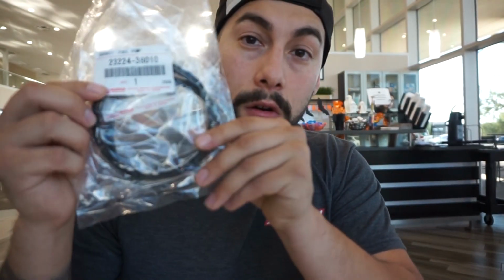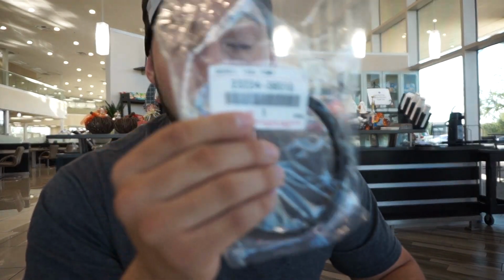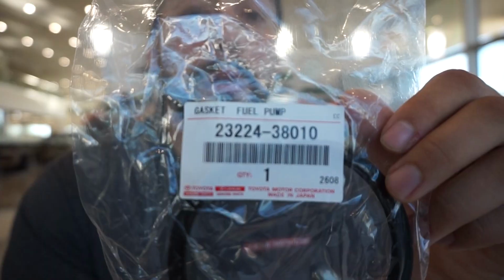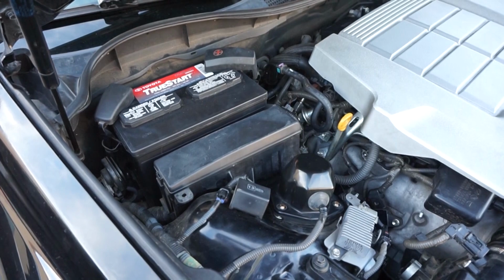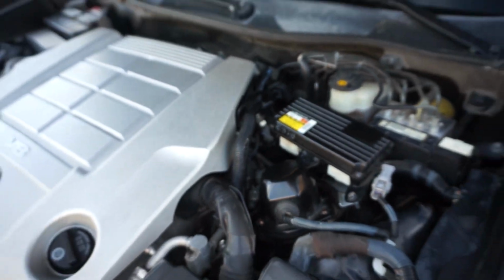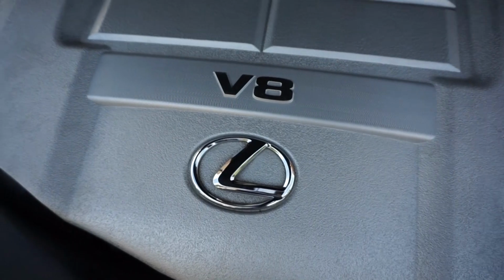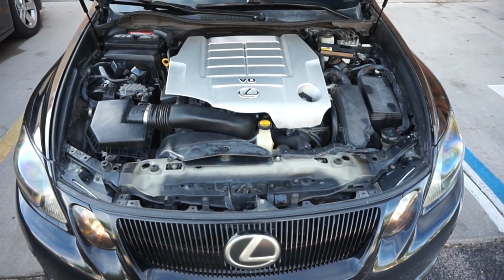Lexus GS460 Fuel Pump Gasket Replacement *MUST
Thank you for checking out my video! Also, let me know what content you guys want to see with the build so I can continue to upload videos! Hope you enjoy and don't forget to...